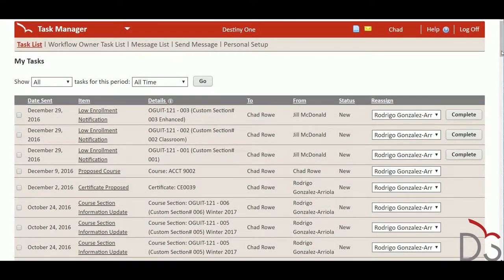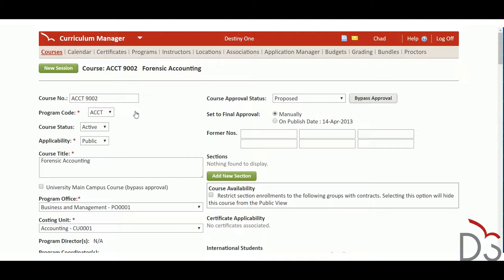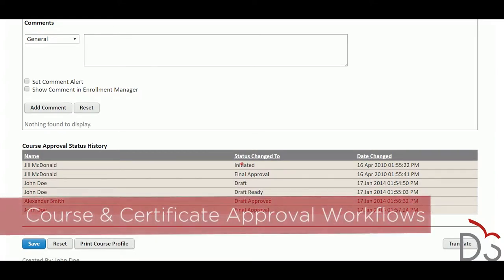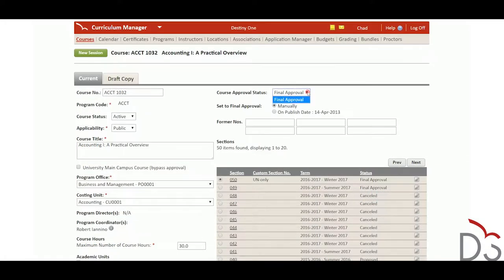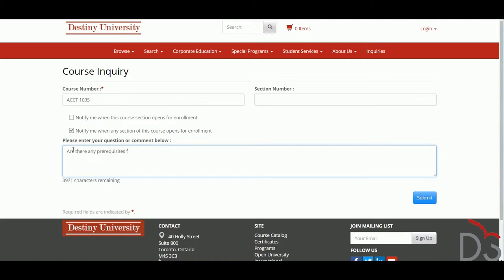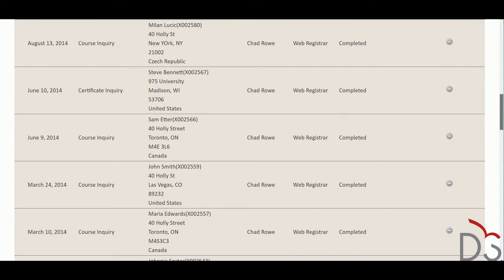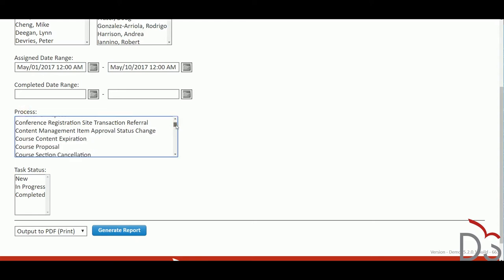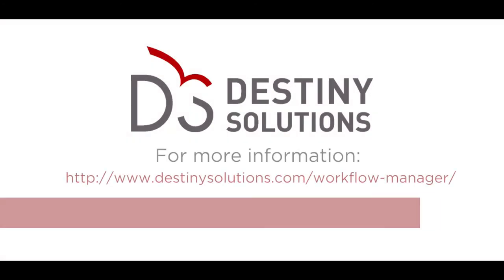Destiny One - Workflow Manager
Destiny Solutions Inc. provides enterprising higher education institutions with innovative technology solutions and a community committed to transformative change in the industry. This video is about the Workflow Manager feature that helps staff be more efficient by helping automate repetitive tasks in higher education institutions.